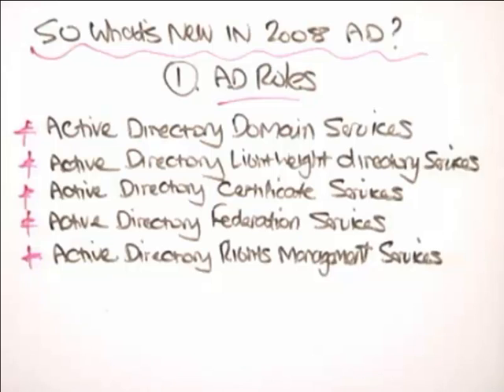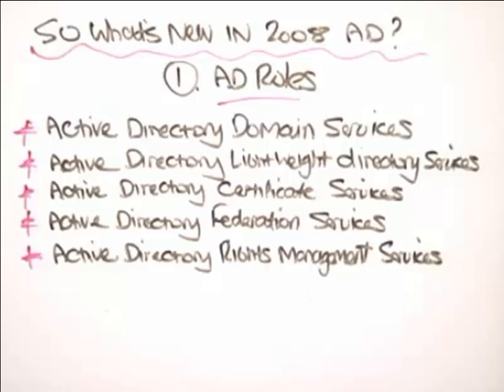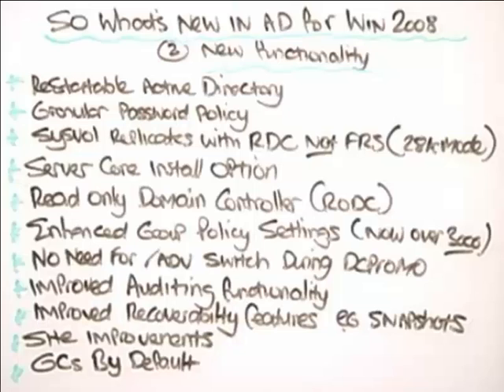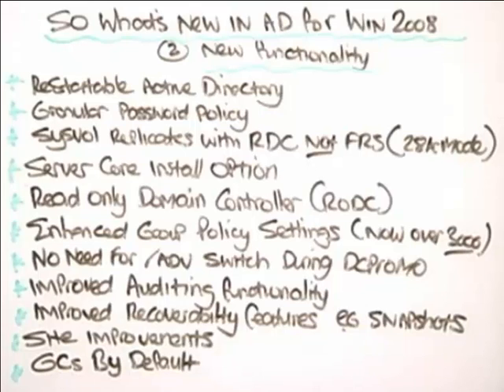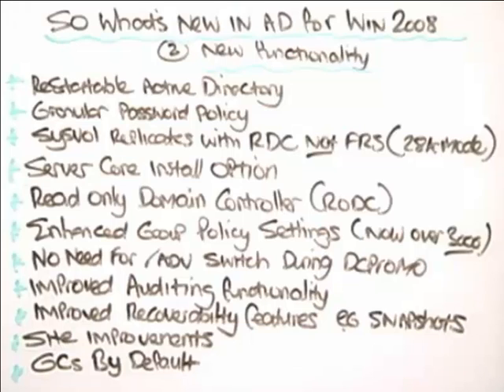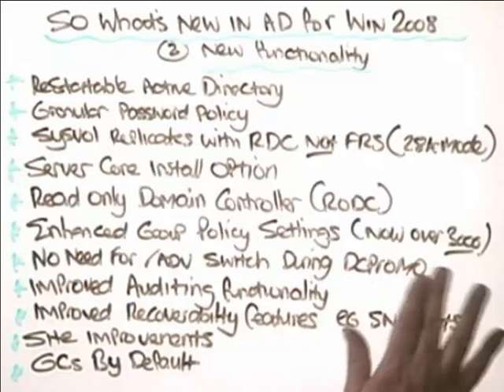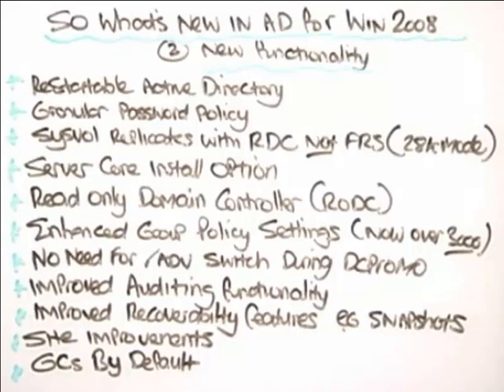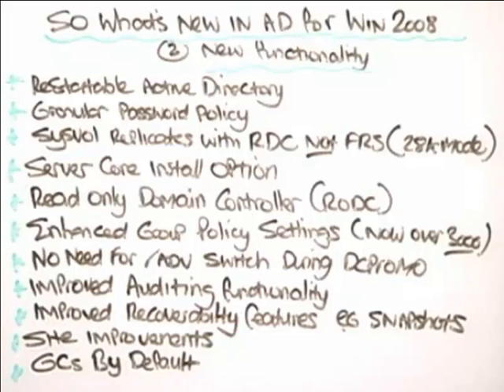0.3.1 New Features